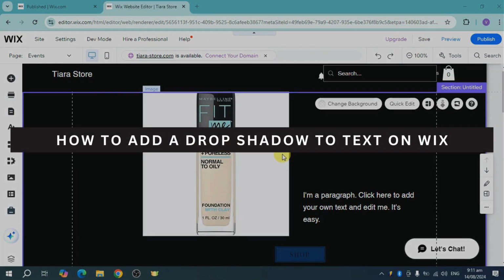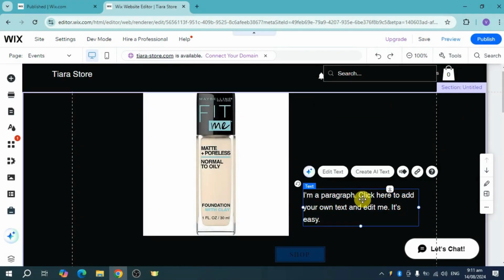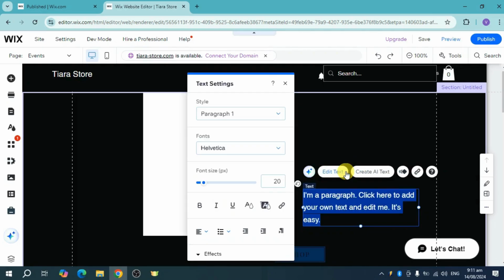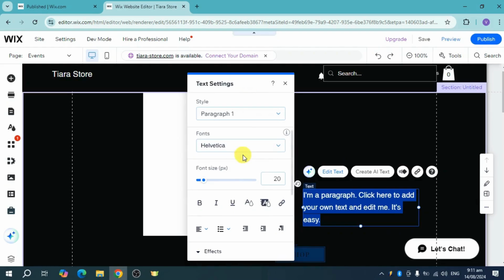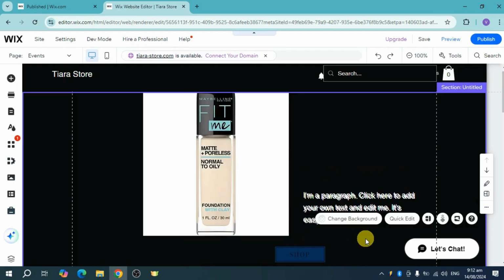How to Add a Drop Shadow to Text on Wix | Wix Tutorial (2025)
Want to add a drop shadow to your text on Wix for a more dynamic look? This tutorial will guide you through the process of adding a drop shadow effect to your text, giving your site a professional and visually appealing touch. With Wix's easy-to-use editor, I'll show you how to make your text stand out with just a few clicks.

In this tutorial, you'll learn:
Why adding a drop shadow can enhance the visibility and design of your text.
Step-by-step instructions to add and customize a drop shadow effect to your text using Wix.
Tips for adjusting shadow color, blur, and opacity for the perfect look.

Make your text pop with a drop shadow—follow these simple steps to enhance your Wix site!

00:00:00 Introduction
00:00:10 Access Text Settings
00:00:20 Apply Drop Shadows
00:00:30 Customize Drop Shadow
00:00:40 Add a Drop Shadow to Text in Wix